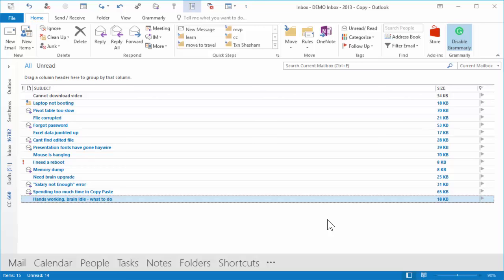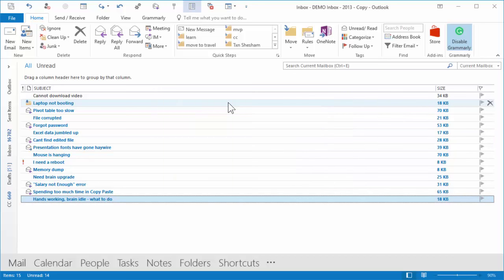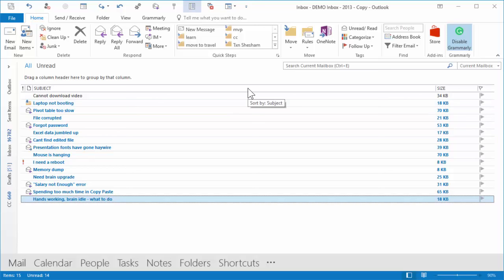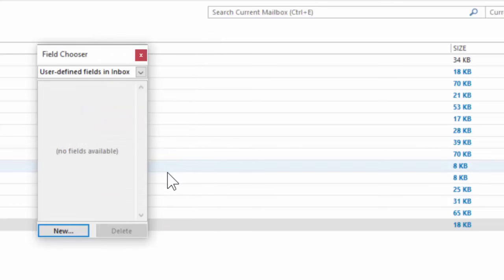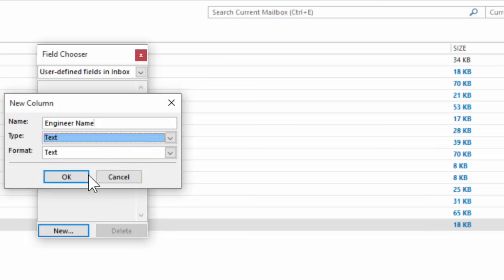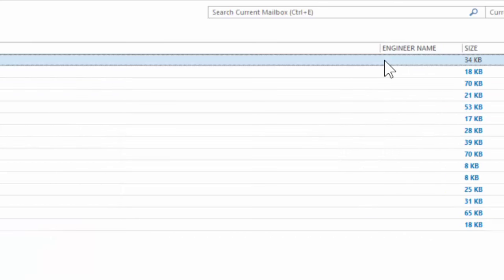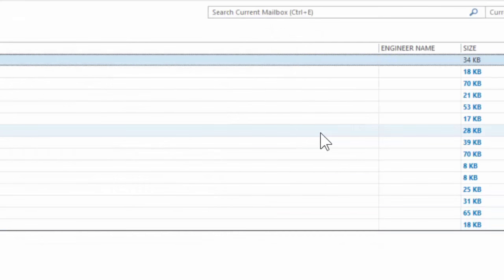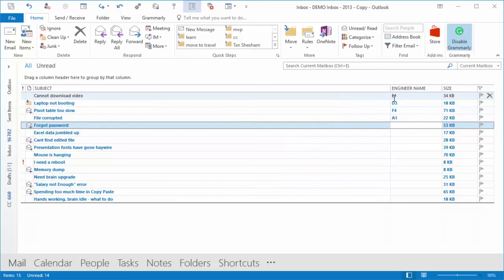Add your own columns to Outlook - Introduction to Outlook custom fields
Powerful and Intelligent way to customize Outlook to suit your business needs. Add your own columns and convert Outlook to a business application. No programming, no need to talk to IT. You, Outlook and little bit of imagination. That is all there is to it.